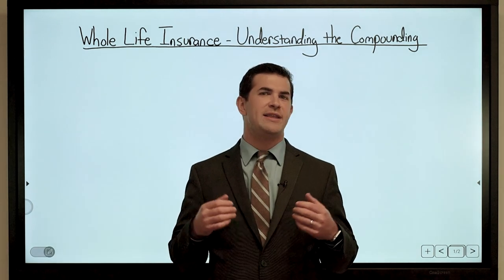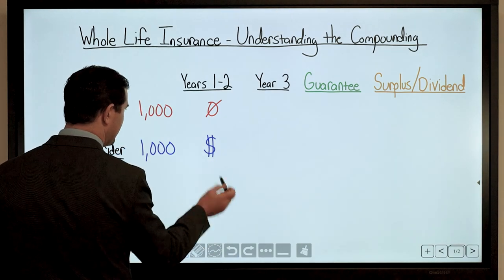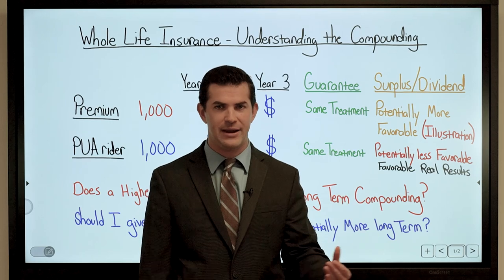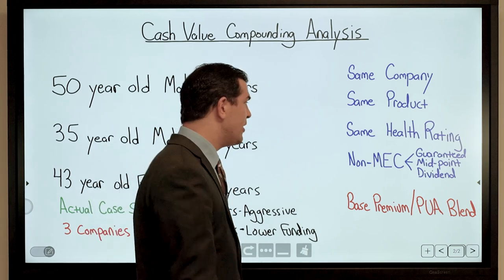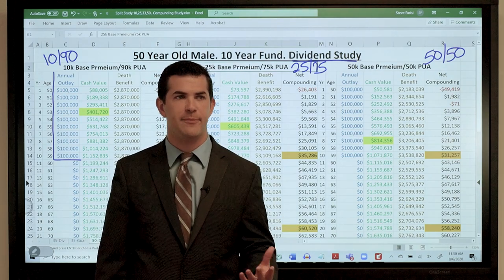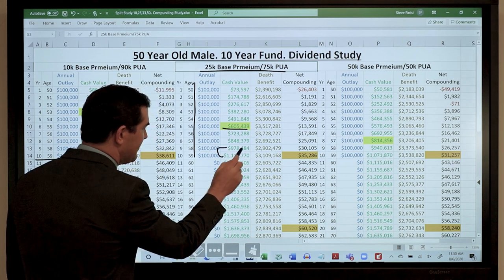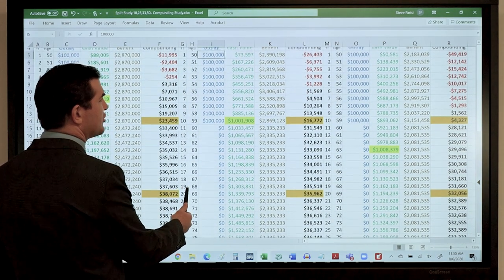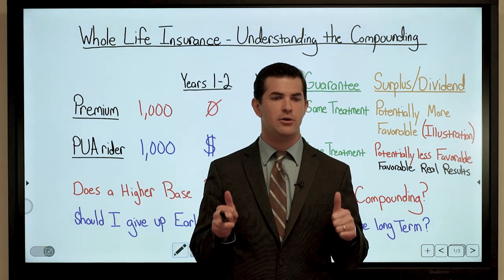Understanding The Compounding In A WLI Policy | IBC Global, Inc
Timestamps:
00:05 Intro
00:30 Worst Part About Any Whole Life Insurance Policy
00:37 Best Part of Any Whole Life Insurance Policy
02:19 Guaranteed Rate at Year Three
02:55 Why There's No Cash Value on Year One and Two
04:03 How Is a Guaranteed Element Within a Life Insurance Policy Treated?
06:37 Is there a way I can get the long term without giving up?
07:05 Case Study of 50 Year Old Male on 10 Years Funding + 35 Year Old Male with 30 Years Funding + 43 Year Old Female
09:14 The Goal of This Video: Understanding Compounding Value
11:05 Recommendation: Scott Witt Actuarial Services
12:08 10-Year Funding at $100k per year
12:41 Will a Higher Base Premium Result in Greater Compounding?
16:13 A Higher Base Premium Does Not Guarantee More Compounding than Lower Base Premium
18:39 Talking About The Most Common Buyer's Remorse (How to Prevent It)
21:27 Closing / Outro
22:21 Contact Information